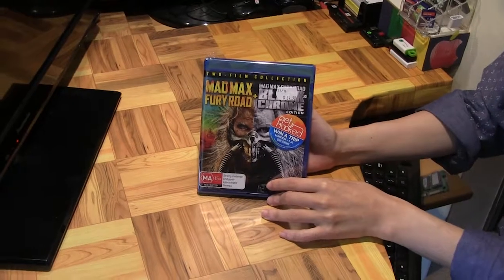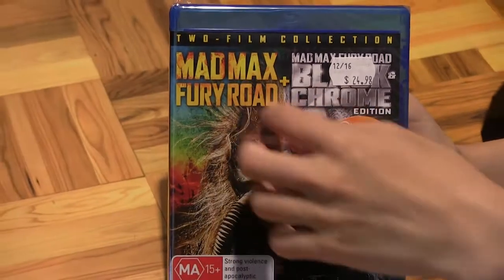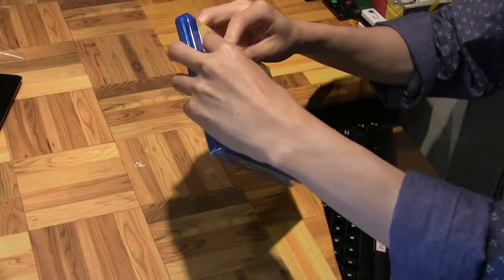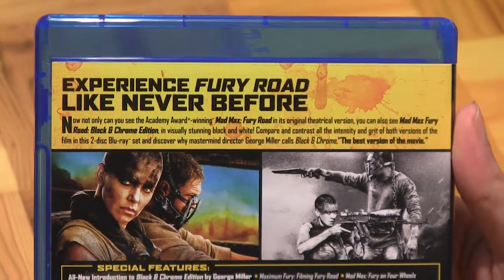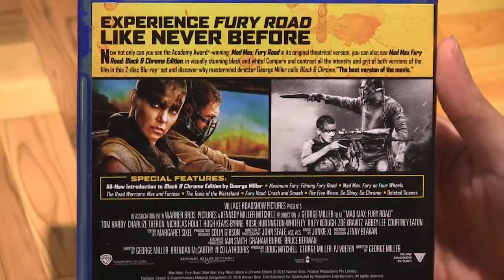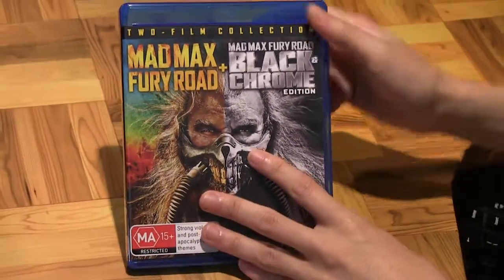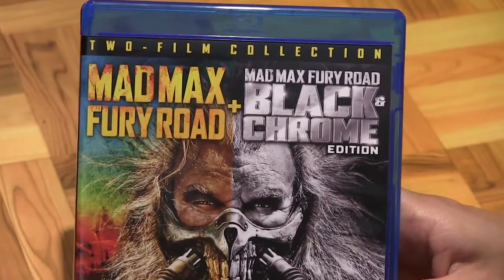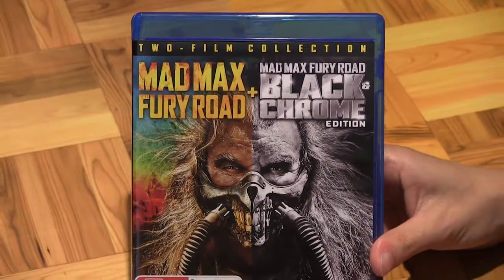Mad Max Fury Road + Black & Chrome Blu Ray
This edition of Mad Max Fury Road contains both versions of this intense action movie - the original color version and the black and white chrome edition that director George Miller has always wanted to make and release in cinemas. As incredible as the color version is, the black and white brings out details in an eerily beautiful way. This chrome edition also features a special intro by George Miller himself. I look forward to experiencing this amazing car chase movie in all its black and white glory!